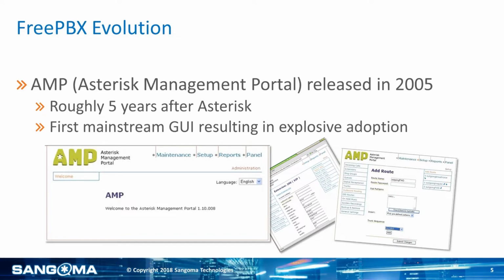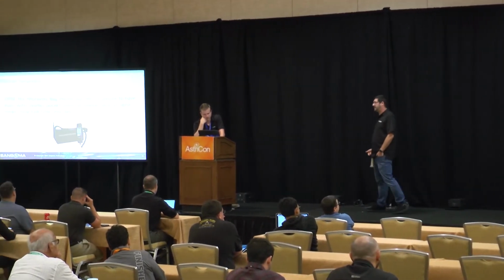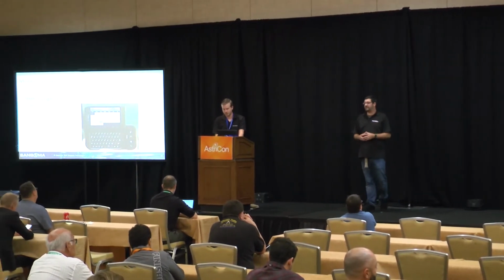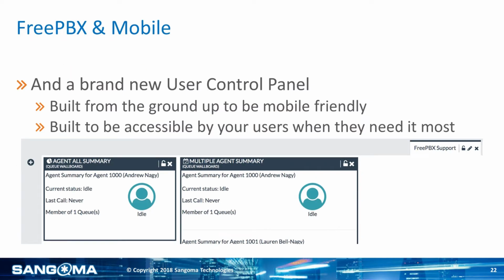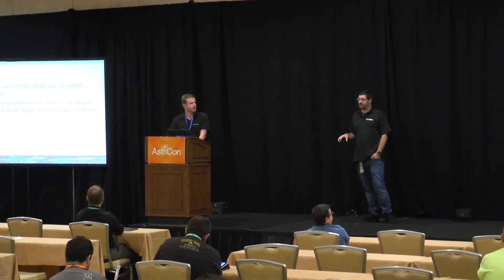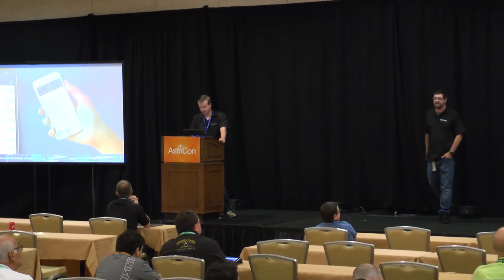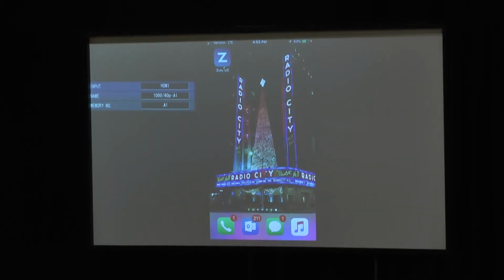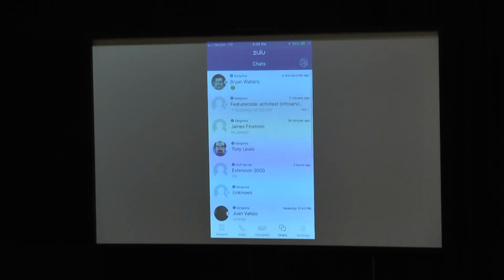Designing FreePBX® for a Mobile First World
FreePBX was introduced in 2004, a full year before Apple launched their mobile App Store and 4 years before the first Android devices were launched. Mobile technology has since become entangled in our lives and we’ve been busy keeping pace. FreePBX recognized this trend early and has spent the last few years designing and re-architecting itself for the “mobile first” world of today. This talk will take you through the journey of transforming FreePBX into a mobile-accessible application to ensure users and administrators can access their systems where and when they needed it. This endeavor has led to our flagship product, Zulu UC, with clients spanning Windows, Mac, Linux, iOS and Android devices delivering a new and mobile-enabled experience to users and administrators alike.